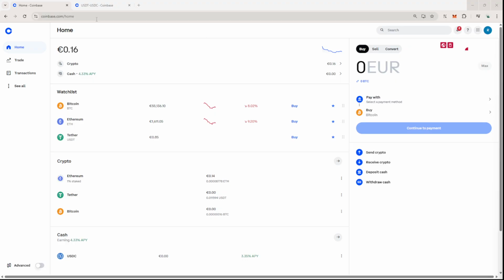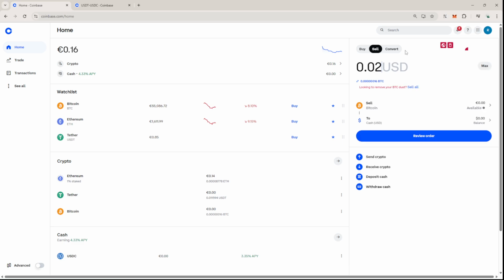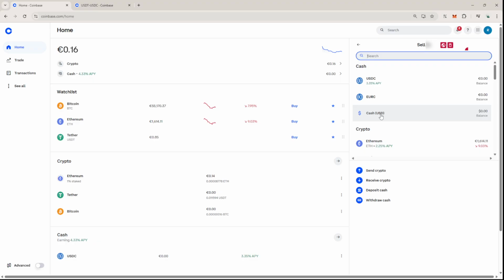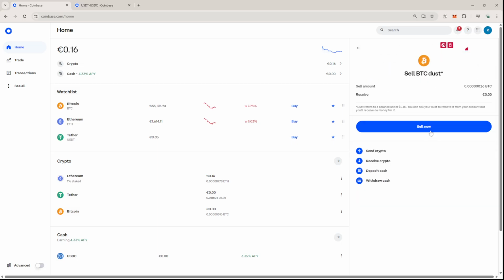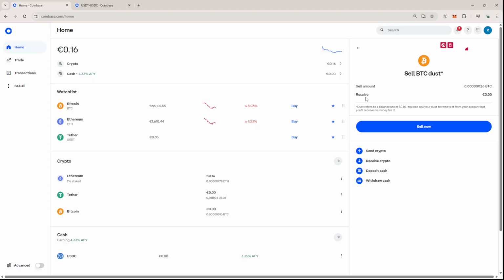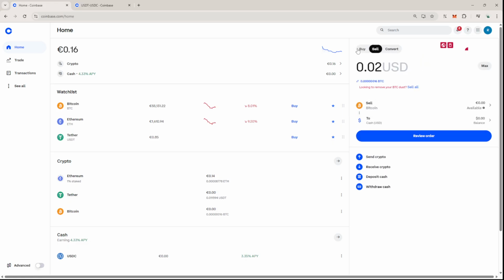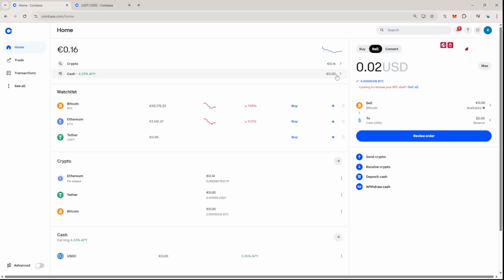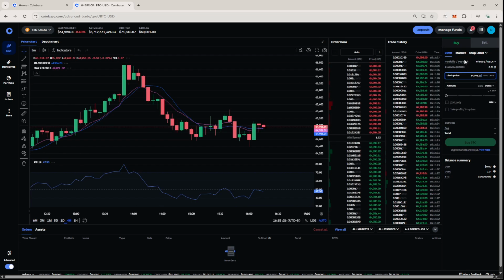How To Use Sell Preview Tool On Coinbase [Guide]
In this practical 2026 walkthrough, you’ll learn how to use the sell preview tool inside Coinbase to see exactly how much you’ll receive before confirming any sale. Many users sell without checking spreads or fees, only to realize later they received less than expected. The preview tool removes guesswork and helps you make smarter decisions.

This feature is especially helpful for planning exits and protecting profits.

🔹 What You’ll Learn:

Where to find the sell preview screen

How to check estimated proceeds clearly

How fees and spreads are displayed

How price changes affect payouts

How to compare preview results with Advanced Trade

How to test different sell amounts

How to avoid hidden costs

How to confirm trades confidently

How to use previews for better timing

💡 Pro Tip: Always review the preview before selling, even for small trades. Compare the payout with Advanced Trade pricing if possible. Sometimes switching order types can noticeably improve your final return with very little extra effort.

By the end of this video, you’ll confidently evaluate every sale, understand exactly what you’re receiving, and avoid unnecessary losses by using the preview tool like a smart trader.